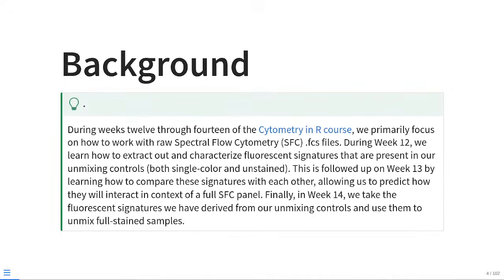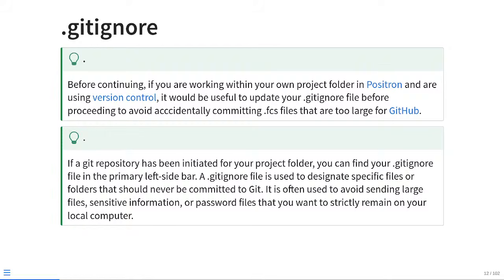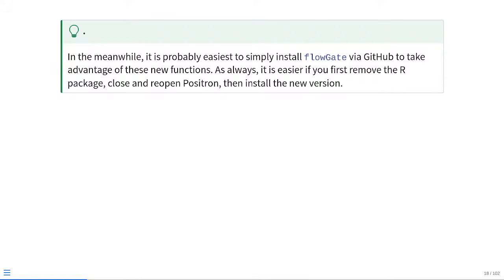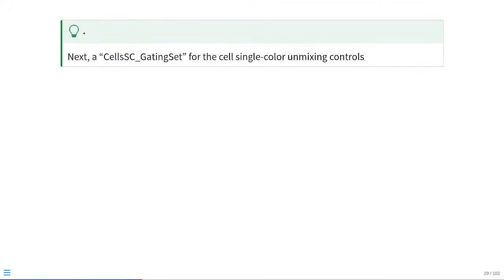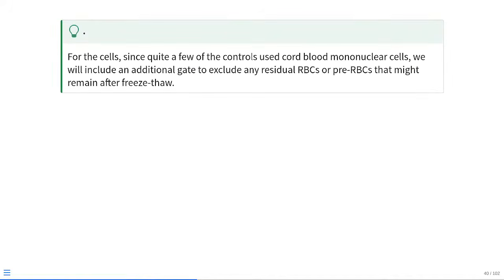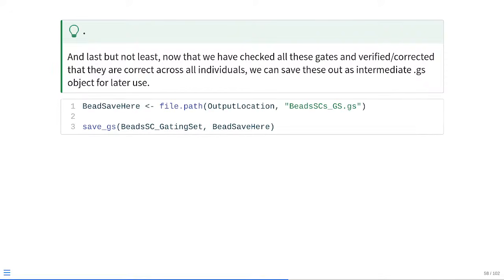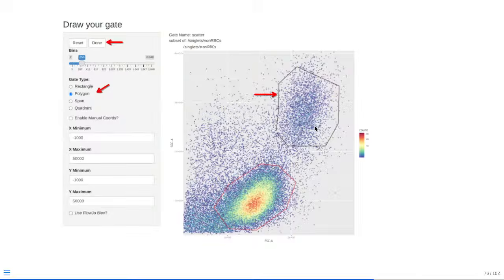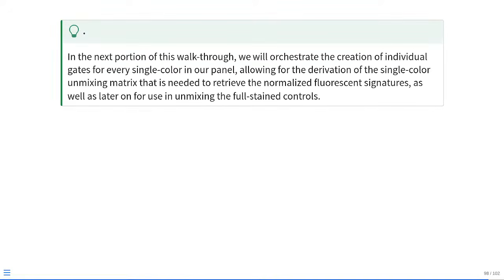Cytometry in R - Clean Up Gates - Extended Walkthrough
In this bonus walk-through, we will see how to implement clean up gates for our raw spectral flow cytometry unmixing controls (both single colors and unstained) to help simplify the process of signature retrieval. These signatures in turn will allow us to compare differences between unmixing controls prepared with beads vs. cells, as well as allow us to assemble a signature matrix for use in unmixing full-stained samples.